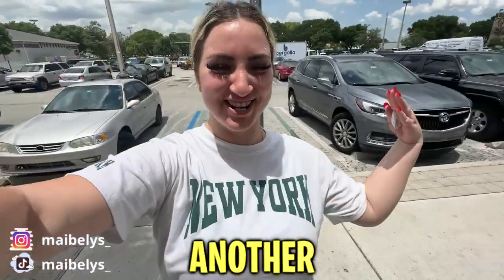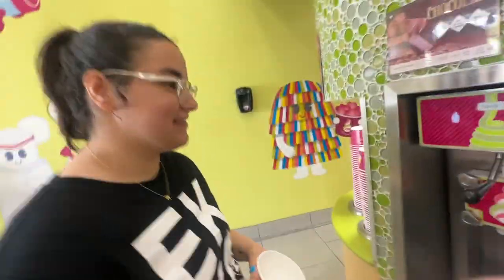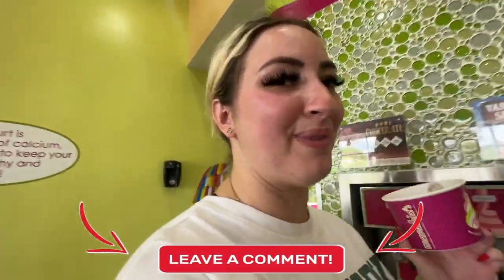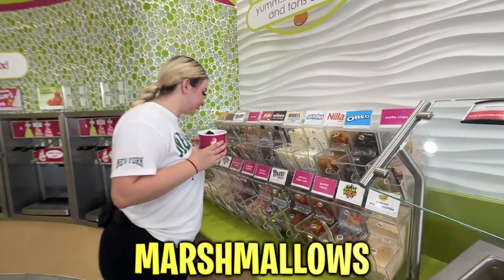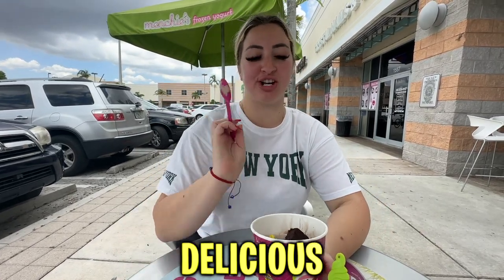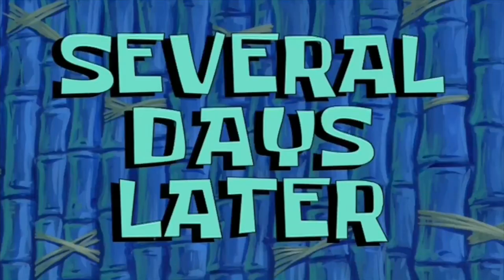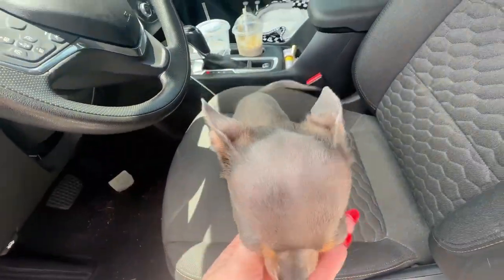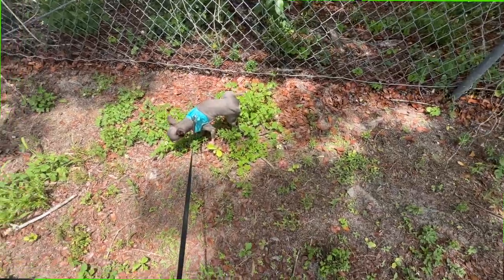I HAD TOO MUCH ICE CREAM…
*SOCIAL MEDIA*